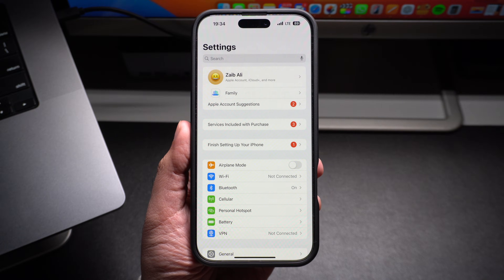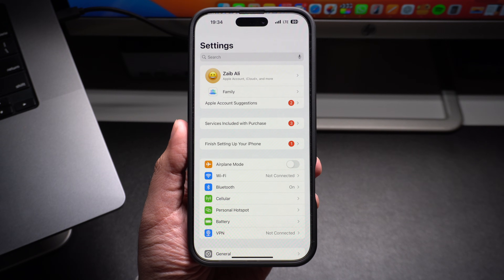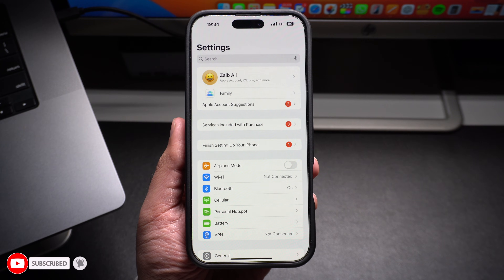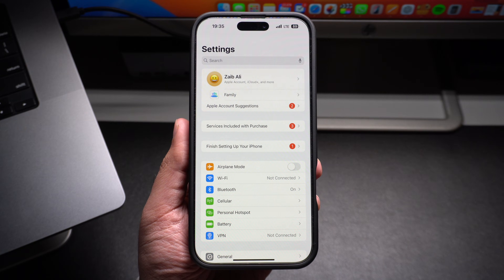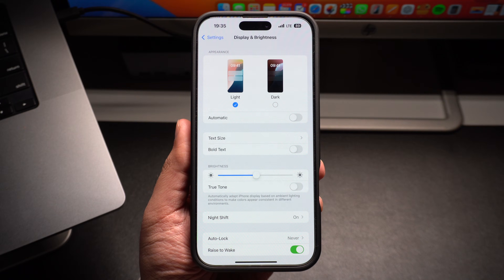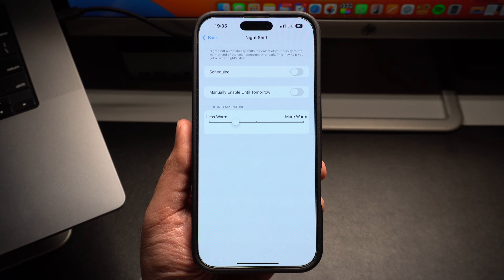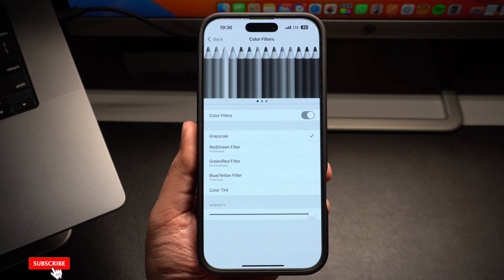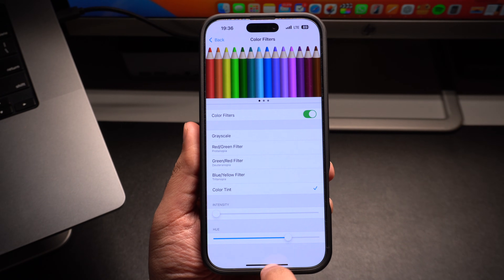iPhone Screen Appears Yellow? Here's How To Fix It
In this video, we have shared instructions on how to fix the issue that causes iPhone screen to appear yellow. iPhone has various settings that can cause its screen to appear yellow or warm. Thankfully you can follow a few simple steps to solve this issue and make the screen less warm. You can follow these steps on all models of iPhone including iPhone 16, iPhone 15, iPhone 14, and older models. These steps work on iOS 18 and iOS 17.